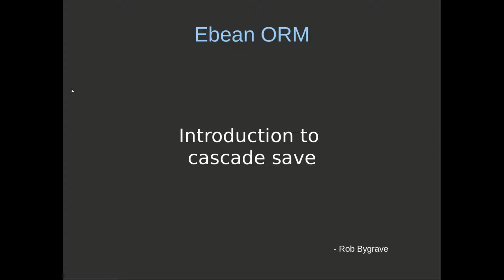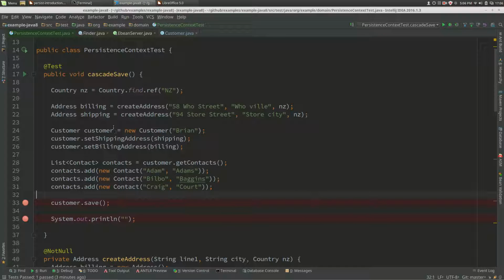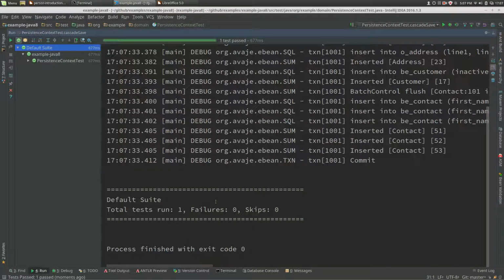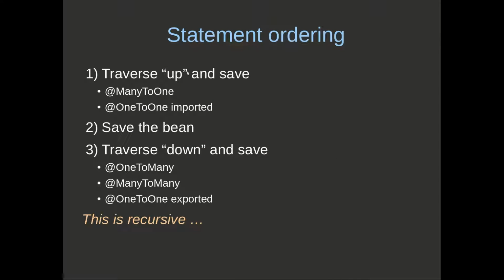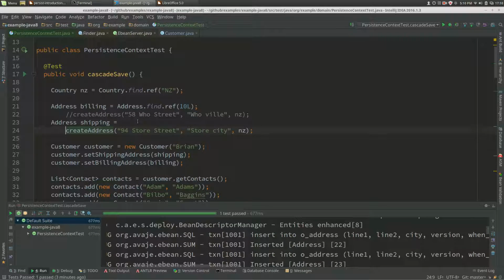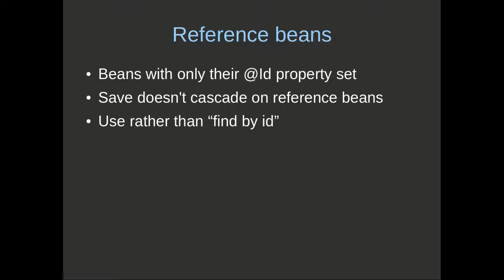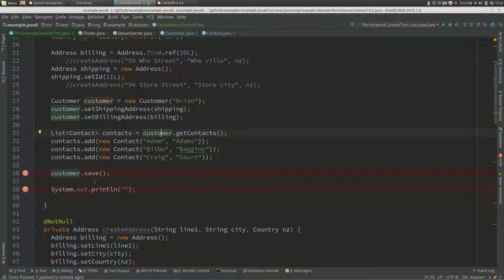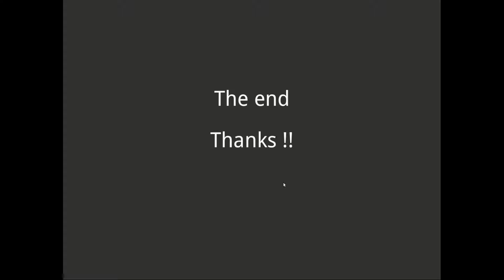Ebean ORM Save cascade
How save cascade works in terms of statement ordering, treatment of reference beans and automatic setting of @OneToMany 'back reference'